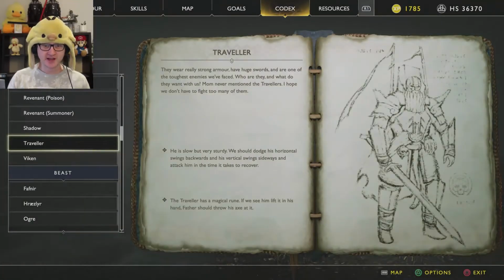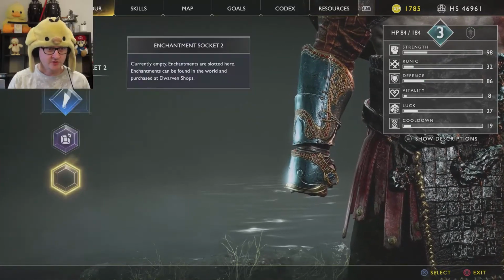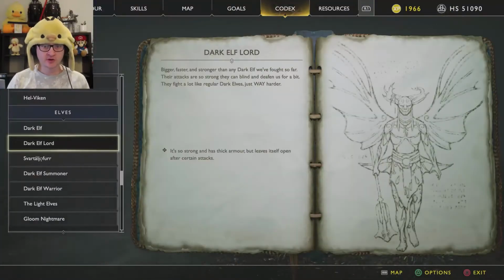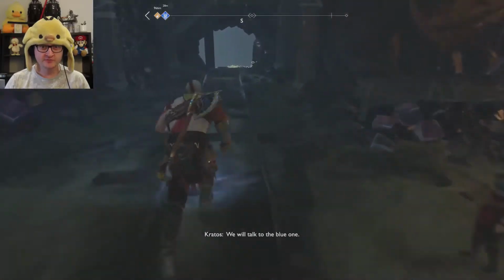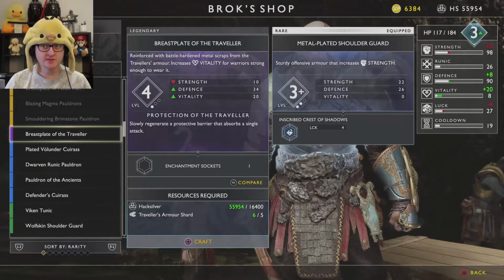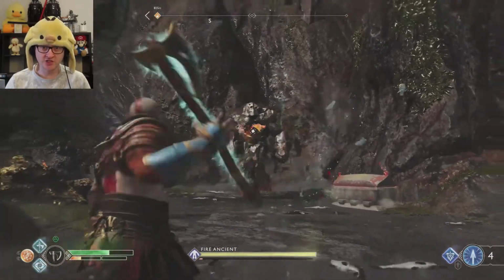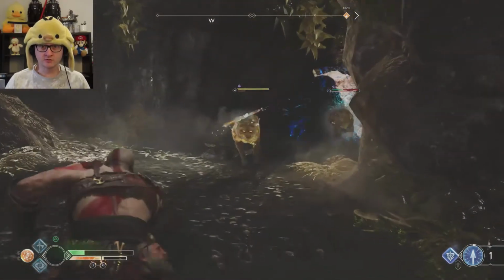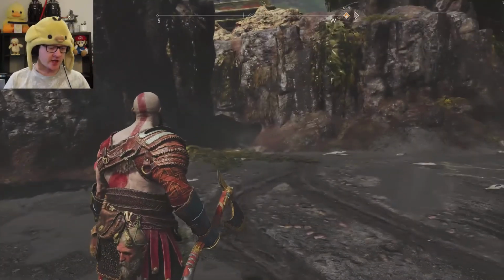God Of War ep 26 Travellers, Dark Elves And Fire Ancients, Oh My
➜ This episode is full of enemies. We fight our way through a Traveller, stupid blinding Dark Elves and a Fire Ancient top it off!